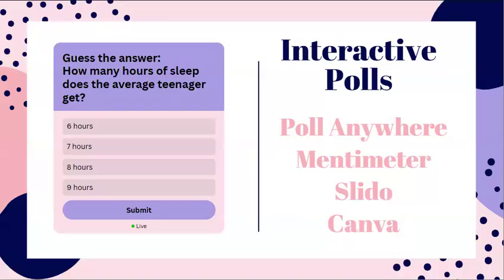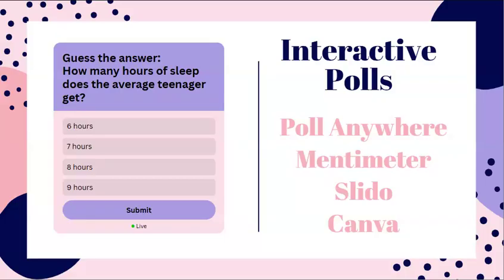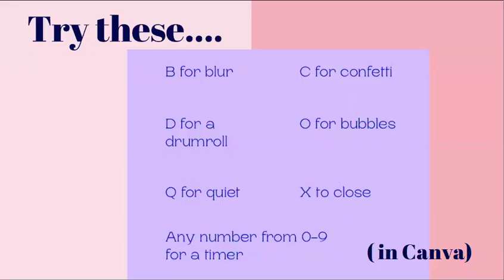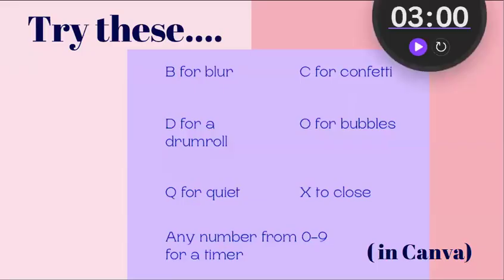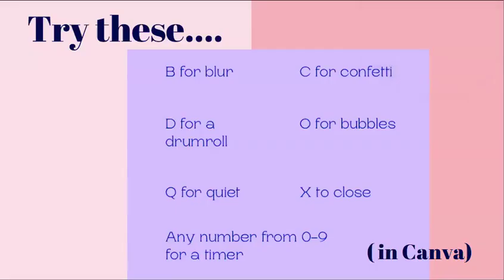GMT20241202 151957 Recording 998x566